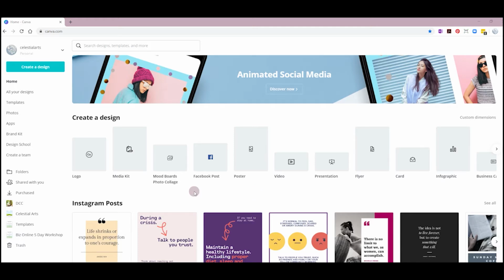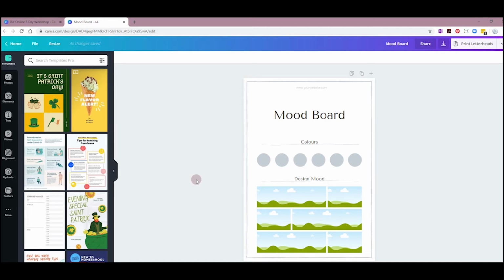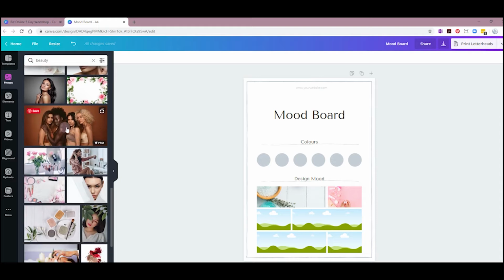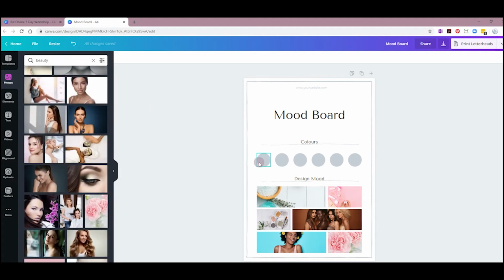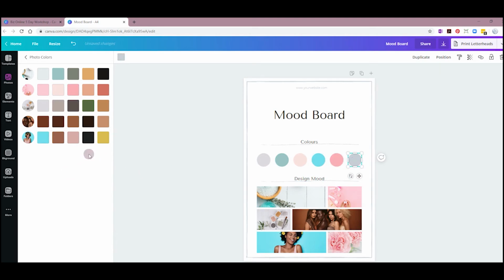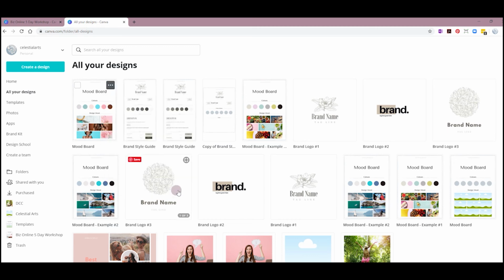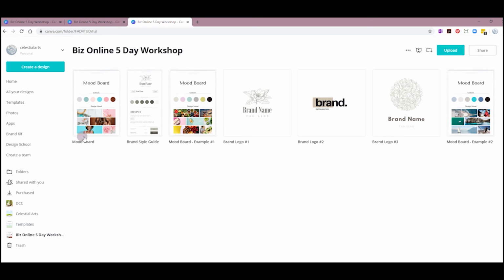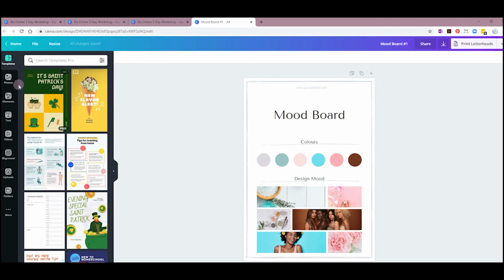How To Create Your Mood Board Using Canva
Workshop explaining How to Create Your Mood Board using Canva.  This is part of the How To Get Your Biz/Community/Side Hustle Online for Free In 10 Days workshop by Celestial Arts.

So you wanna join us of this intense but oh so worth it 10 day workshop on How To Get Your Biz/Community/Side Hustle Online for Free In 10 Days? Awesome!! Just click the link below and register!